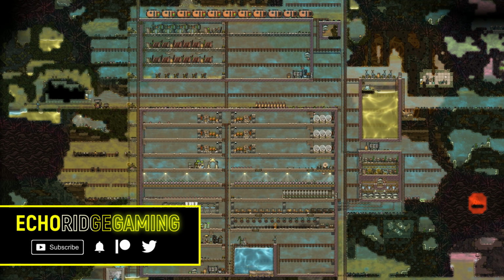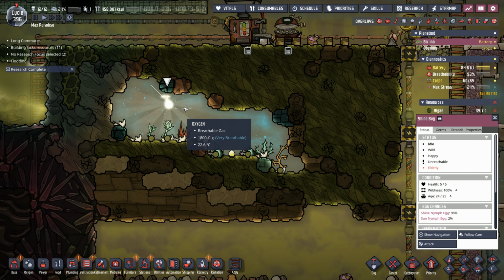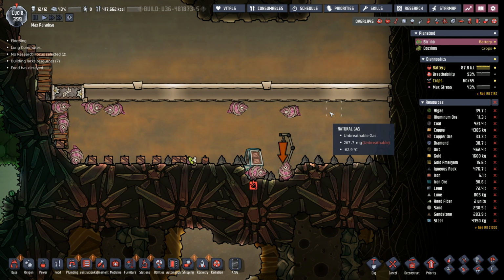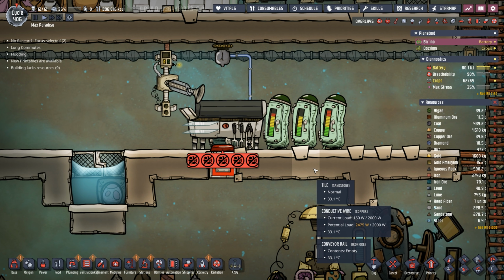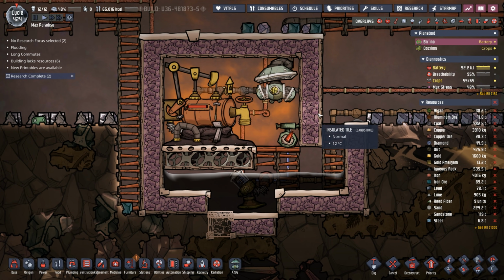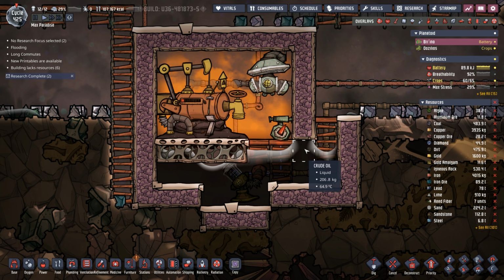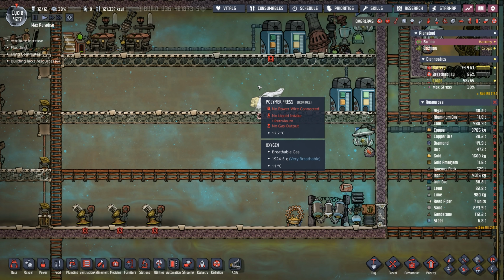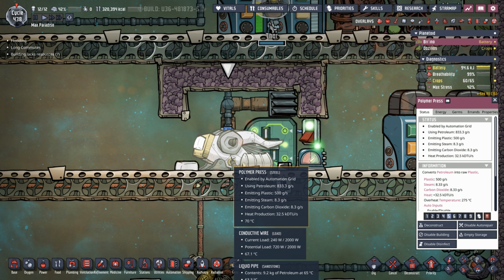Plastic Production | ONI Spaced Out | Max Difficulty Ep 7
We being plastic production, but first we need petroleum.

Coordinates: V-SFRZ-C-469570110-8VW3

Mods:
Show Building Ranges by Stephen
Speed Control Updated by devenv.exe
Bigger Camera Zoom Out by Cairath
Pliers Fixed by oDr4gONo & pt_djefferson(Rus)